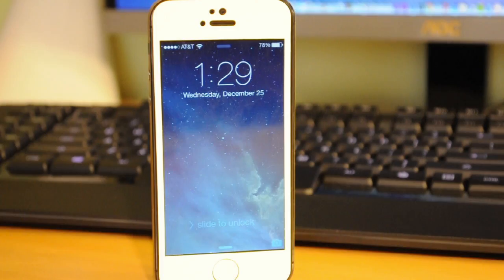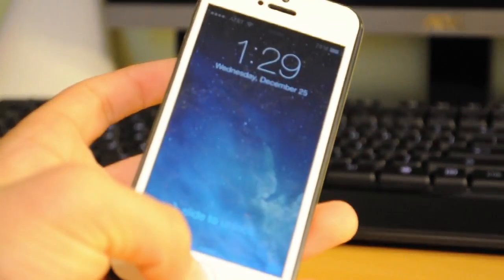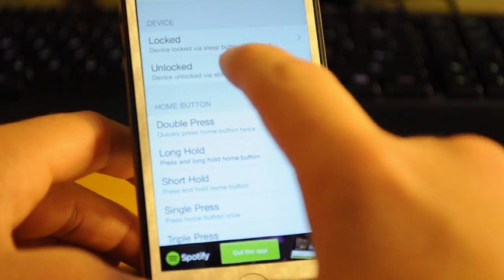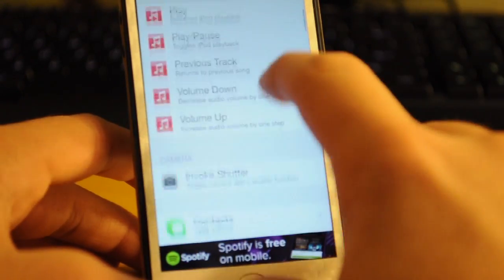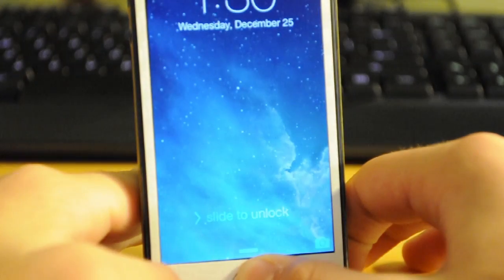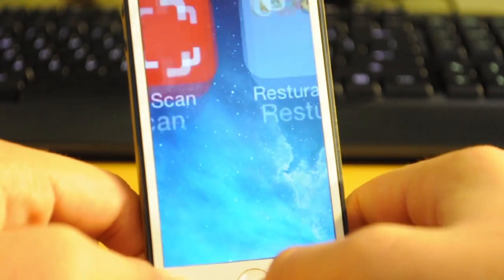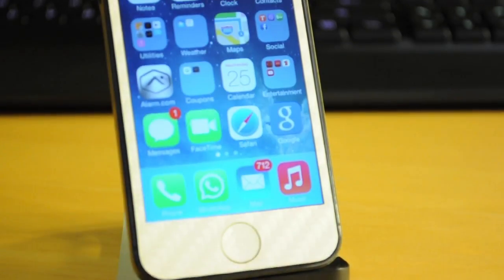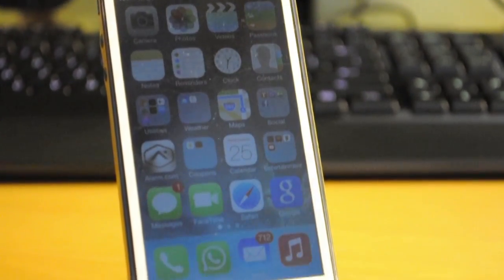How to (Kinda) Get Touch ID on iPhone 5, 4S, iPad Air, Mini! 9 (iOS 7 Tweak)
Want the iPhone 5s Touch ID Fingerprint Sensor on iPhone 5, 4S, or your iPad? Well, you can't. However, you can come pretty darn close! You need the iOS 7 Jailbreak, and an iPhone 5/lower and iPad Air/Mini Retina and lower.

Steps:
1. Download Activator from Cydia
2. "Anywhere"
3. "Home button", then "Long Press"
4. "Unlock device"